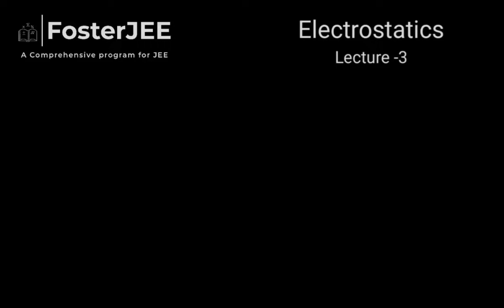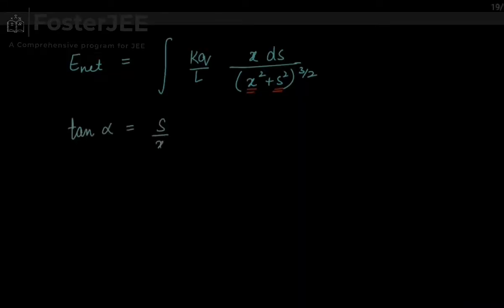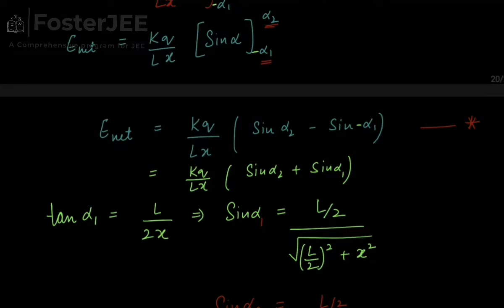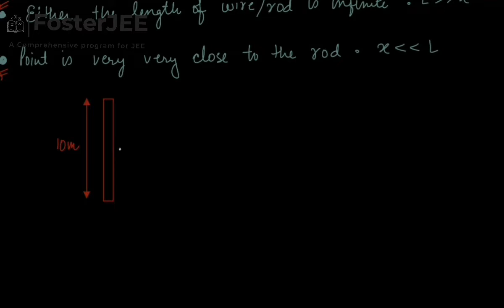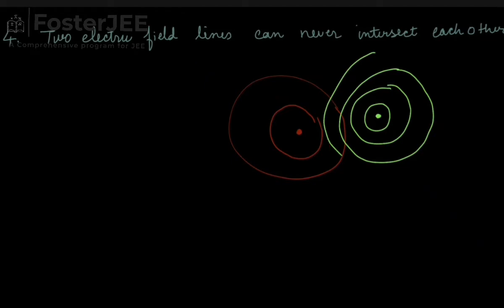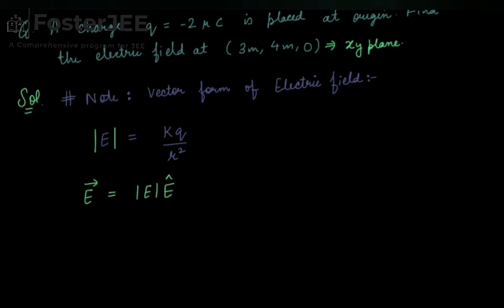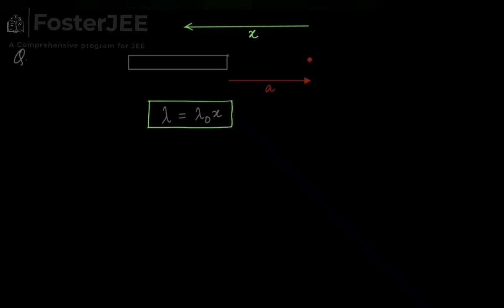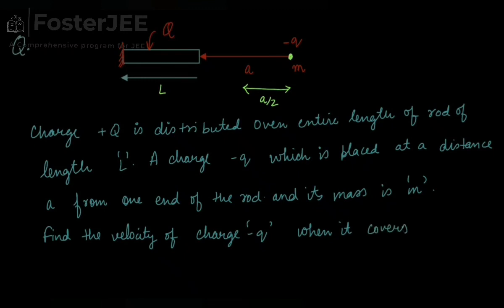JEE - Electrostatics L3 | JEE Physics | FosterJEE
Electrostatics L3 for JEE Mains
Please watch this video to know more about electrostatics chapter.
Electrostatics JEE Physics
Electricfield due to various objects
Electrostatics IIT JEE Advanced 2022
JEE Main Physics Electrostatics
Electrostatics JEE Mains 2022
Electrostatics for JEE Mains and Advanced
IIT JEE Physics (JEE 2022)
Please download our mobile app to practice the questions related to this chapter.

electrostatics jeephysics physics jee 2022 jee mains 2022 jee main 2022

jee 2022 neet 2022 jee main 2022